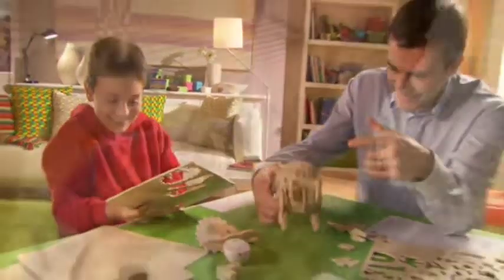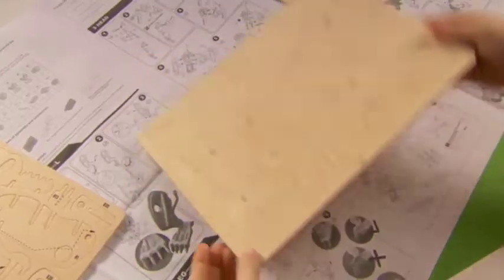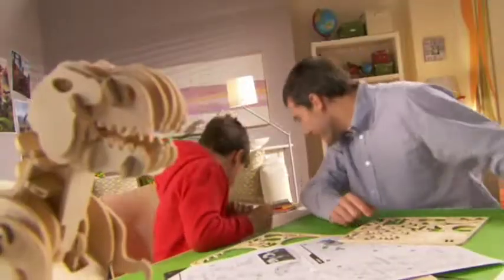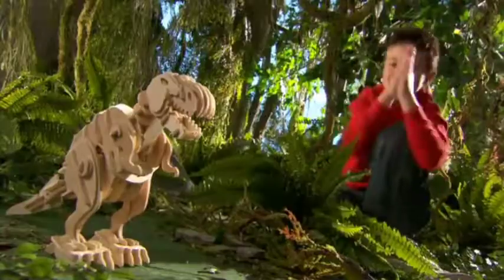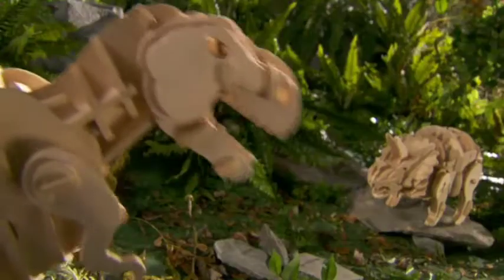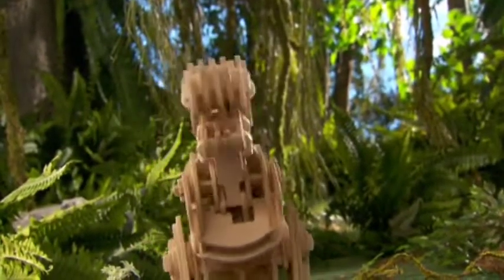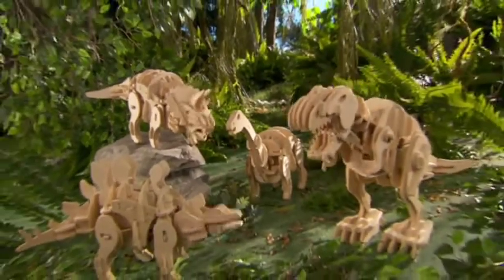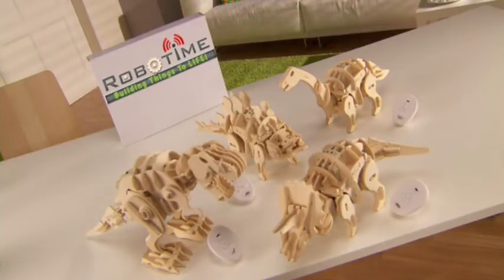Παζλ 3D Ξύλινο - Τυραννόσαυρος με Κίνηση και Ήχο (Walking T-Rex)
Κάθε παιδί λατρεύει τους δεινόσαυρους, ιδιαίτερα τους SOUND CONTROLLED DINOSAURS. ΒΡΥΧΕΙΤΑΙ και ΠΕΡΠΑΤΑΕΙ όταν τα παιδιά σας χτυπούν τα χέρια τους στα γέλια. Τα παιδιά θα λατρέψουν τις συναρπαστικές κινήσεις του. Κατασκευασμένο από μη τοξικό κόντρα πλακέ υψηλής ποιότητας. Χωρίς μυρωδιά, ασφαλές και φιλικό προς το περιβάλλον, με απαλή επιφάνεια. Είναι ασφαλές για τον εαυτό σας, τους φίλους και την οικογένειά σας!